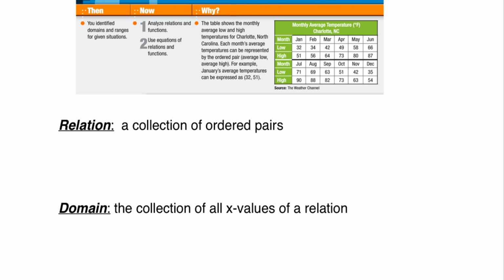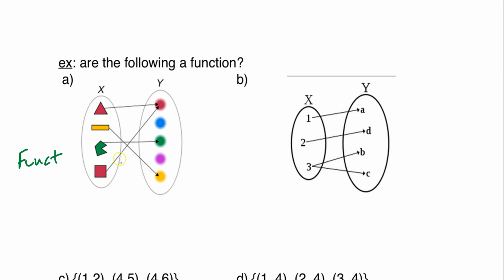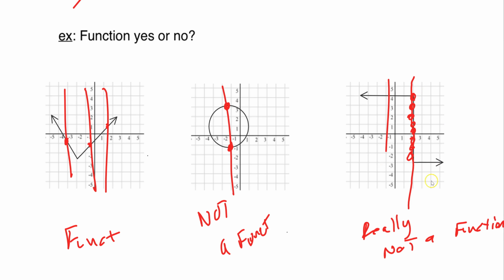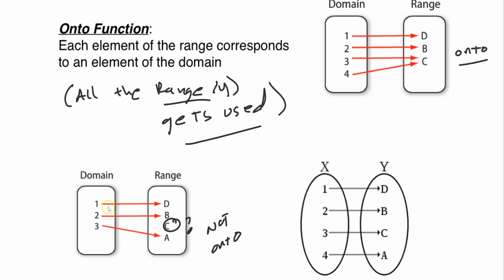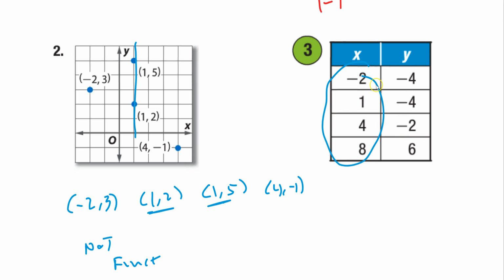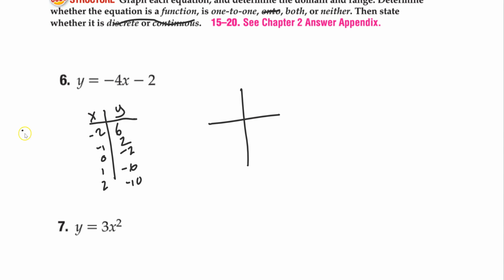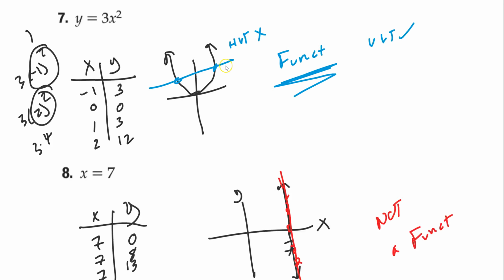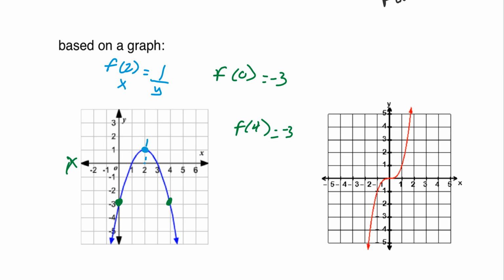2 1 Relations and Functions